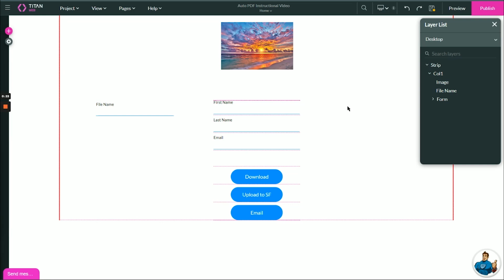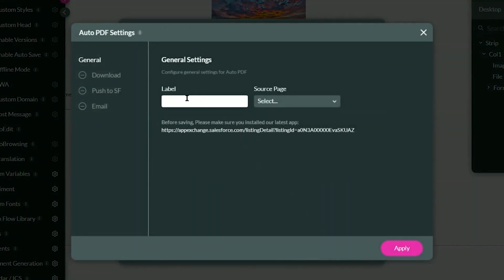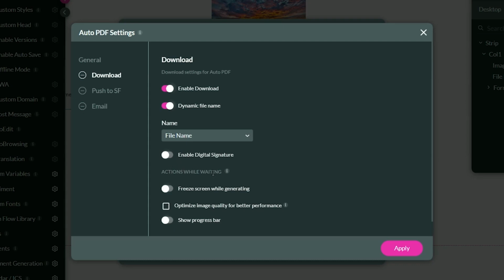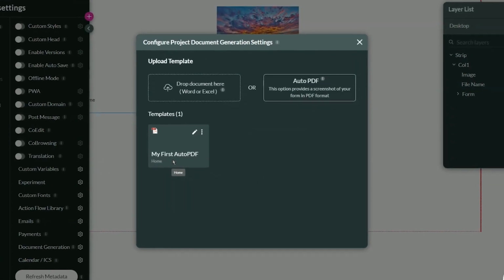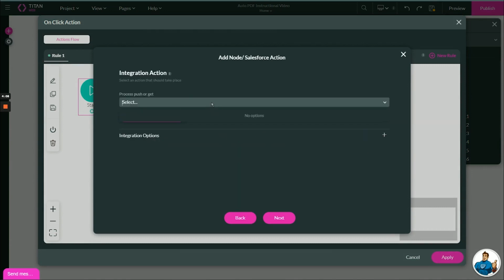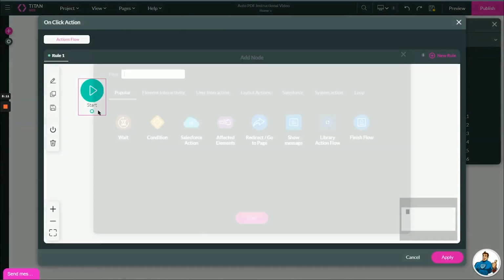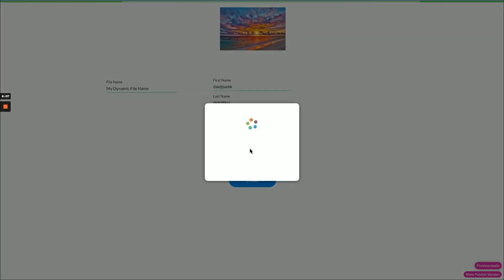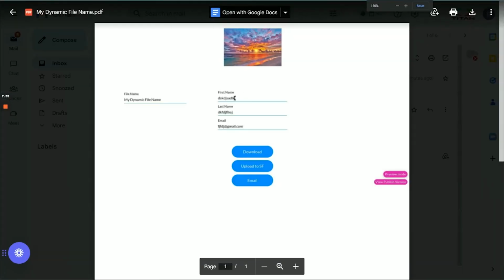Titan Forms - Configure Auto PDF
Hi Titans! Got time to quickly upskill on Titan Forms features with our short video tutorial on configuring Auto PDF? Our Titan expert offers the best-kept secrets, advice, and tips for Salesforce solutions when working with Titan Forms.

This video demonstrates how to configure Auto PDF in Titan Forms. If you prefer to jump to a specific section, please use the time-stamped chapters below as a guide.

Chapters:
00:00 An introduction on how to configure Auto PDF.
3:23 See how to download a PDF.
3:51 Learn how to push the PDF to Salesforce.
4:56 Check out an example of an Auto PDF.

Do you need to download the contents of a single webpage in a project as a PDF using a few clicks and no code? What about pushing a single webpage as a PDF to Salesforce?

With Titan Forms, you can download the contents of your webpage as a PDF or push the PDF to Salesforce. You can download one webpage at a time or you can send the PDF to the customer (for instance, per email) by configuring the relevant condition according to your business needs.
You can also use the Store Submission JSON option to save the file to a custom object in Salesforce, or an external location, for instance, Google Drive.

First, navigate to Project Settings, Tools, Document Generation, and the Gear icon to get to the Configure Project Document Generation Settings screen.

Proceed by clicking on the Create New button. The Auto PDF Settings screen opens. Use the drop-down list to select the source page in your Web project. This is the page that will be saved as a PDF. You can only create a PDF of one page at a time. The Label field will be populated with the name of the source page.

Continue to edit the Label field, if necessary. The label is mandatory. You will select the template using this name in a later step based on this label. Note you will be able to do the following with the PDF:

1. Download a PDF
2. Push the PDF to Salesforce

Continue watching our video tutorial to see how to download a PDF or push it to Salesforce. We also finish with an example of an Auto PDF, so make sure to watch until the end.

Extend your Salesforce solutions with Titan Forms. We have Salesforce Forms for any use case and object. Go ahead and create custom forms, collect and pre-fill data, use conditional logic, and automate business processes with our drag-and-drop Salesforce forms builder.

So, choose Titan Forms for the best Salesforce solutions with many other modules, including Titan Sign, Web, Docs, Survey, Contract Lifecycle Management (CLM), and Flow.

Get in touch with us today to sign up for the Titan platform and start launching custom web apps for your Salesforce solutions! We would love to hear from you and your thoughts on our no-code platform for Salesforce.